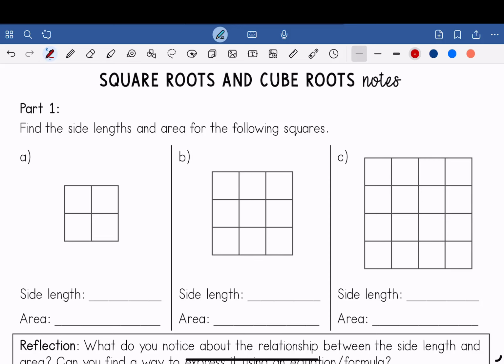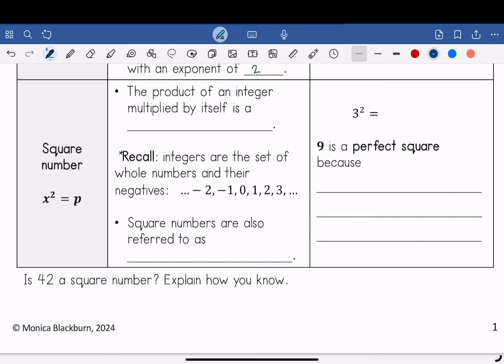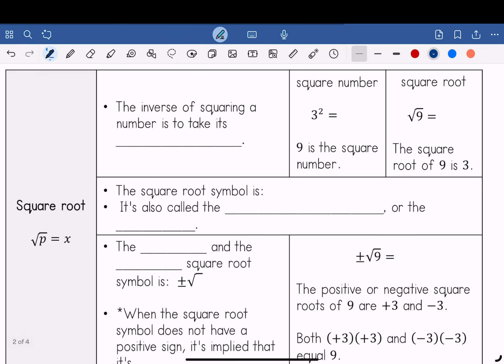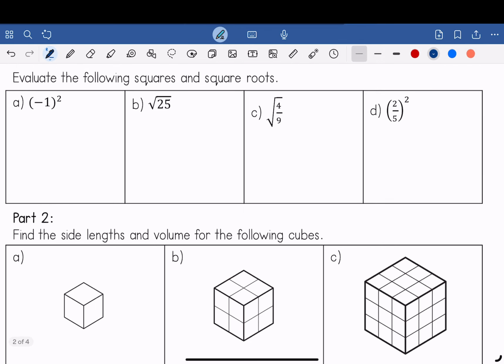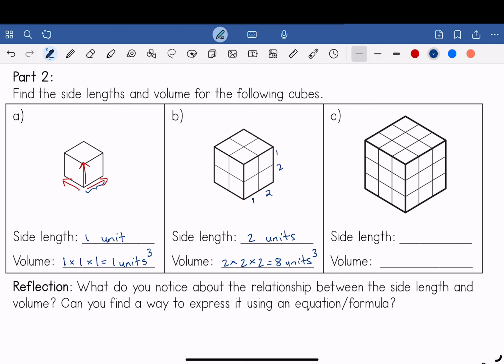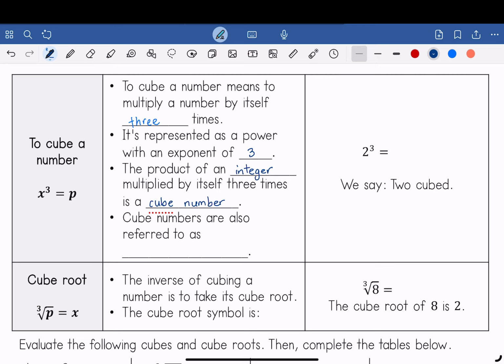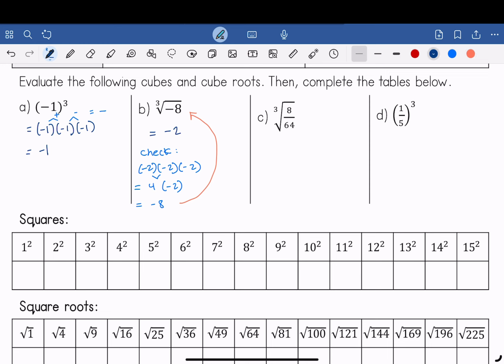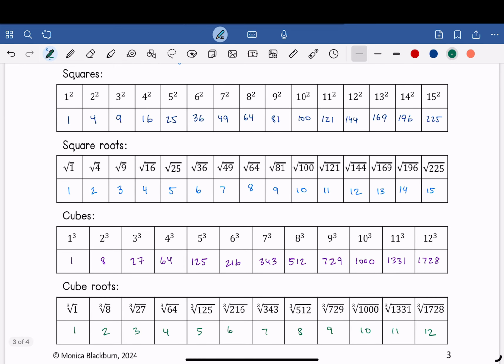Square and Cube Roots - 8th Grade Math Lesson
Hi! In the video, I explain how to calculate the square roots and cube roots of perfect squares and perfect cubes. The lesson is completed on square and cube roots worksheet. The lesson at the end includes a square and cube roots chart to help you learn and memorize the calculations.

My name is Monica Blackburn. I was a middle school and high school math teacher.

You can find the handouts used in this video in my Teachers Pay Teachers (TpT) store here:

Timestamps
0:00 Start - Relationship between side length and area
01:53 Squaring a number
02:28 Square Number
04:31 Square root
07:46 Relationship between side length and volume
10:15 How to cube a number
11:19 Cube Root
14:43 Table of square and cube roots
15:33 Table completed